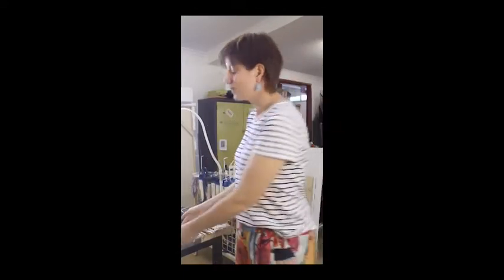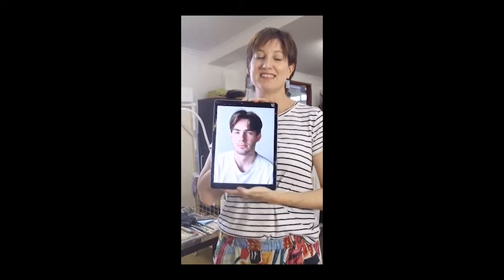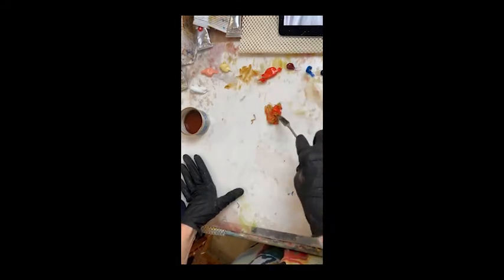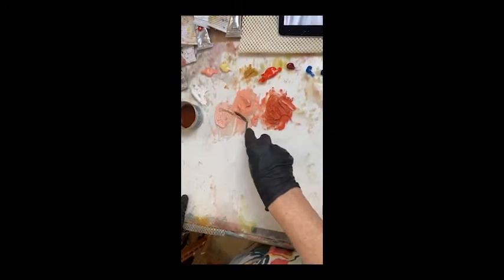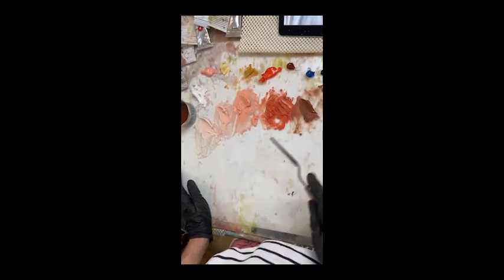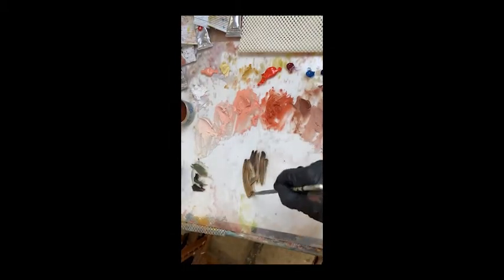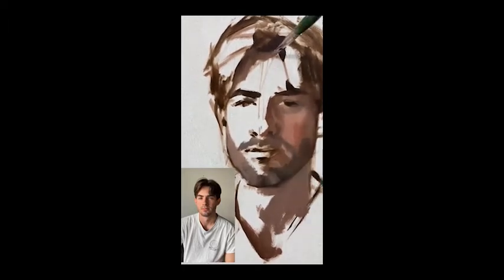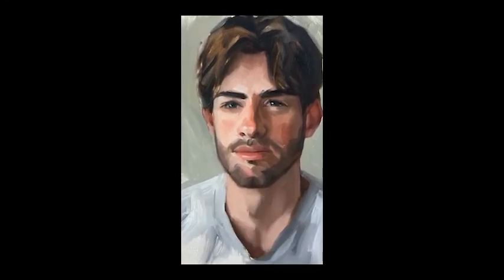The Lester Prize 2020 | Online Demonstration - Andrea Huelin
THE LESTER PRIZE | ONLINE DEMONSTRATION - ANDREA HUELIN

Andrea Huelin is a painter who takes her inspiration from the often-overlooked aspects of everyday life. A former journalist, Huelin is interested in observing and recording what she sees, giving pause to fleeting moments and offering new ways to observe the ordinary.

She has held solo exhibitions in Queensland and New South Wales, and has taken part in group shows across Australia and in Berlin with Michael Reid Gallery. She is a regular finalist in the EMSLA award, and is included in the Commonwealth Government's Artbank collection. Huelin's portrait of Stanley Jones AO is on permanent display in the Cairns Supreme Court.

In this online demonstration, Andrea shows how she selects and mixes her colours before starting on a portrait. She will demonstrate her ‘alla prima’ method in a quick portrait study from a photograph.

List of suggested materials and notes by the artist:
Oil paint: Titanium white, warm yellow (like Cadmiumyellow Mid), yellow ochre, scarlet red (like Cadmium red light), alizarin crimson, cerulean blue, ultramarine blue, raw umber, burnt umber, paynes grey
Oil painting board, paper or canvas
Reference picture, something with good contrast
Size 4 filbert brush
Flat brush, about size 8 (about 1.5 centimetres wide). I use the ‘Neef flat stiff synthetic’ (green handled) brushes.
Small round brush for details (optional), size 1 or 2
Lean oil painting medium, or a half/half mixture of linseed oil and odourless solvent
Odourless solvent for cleaning up at the end
A palette – about A3 size. A laminated piece of white paper does nicely, or you can use some glass or Perspex.
A couple of rags
A small shallow container for your medium
Two jars for cleaning your brushes at the end

You can buy the art materials at any online art supplier, or your local art supplies store. Any brands will do, but Art Spectrum is a well-priced Australian brand.

Date: Mon 16 November 2020
Time: 11am
Venue: ONLINE
Cost: FREE

Video: Courtesy of the artist
Running time: 9:42 mins